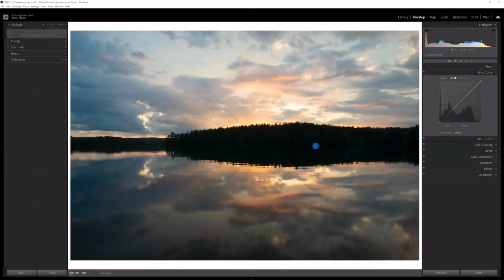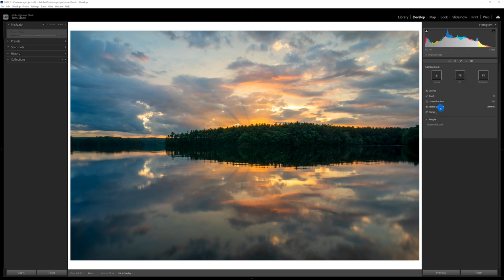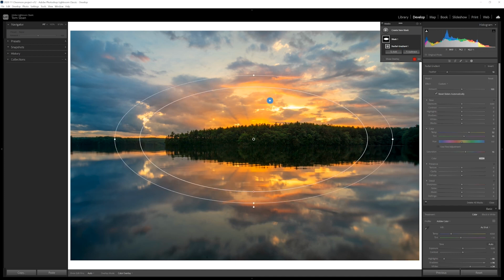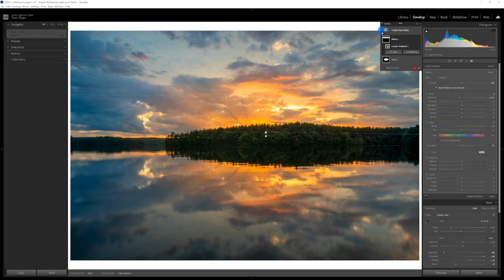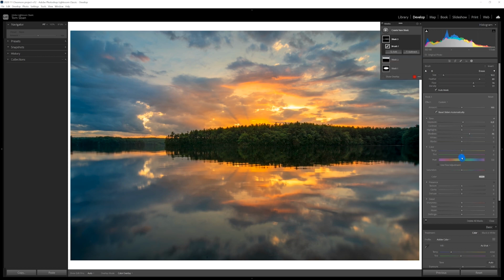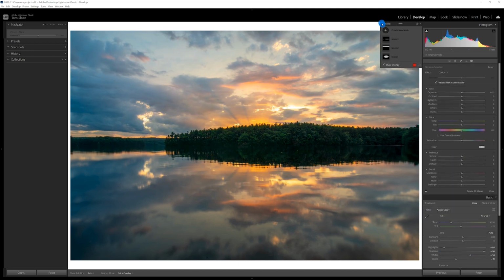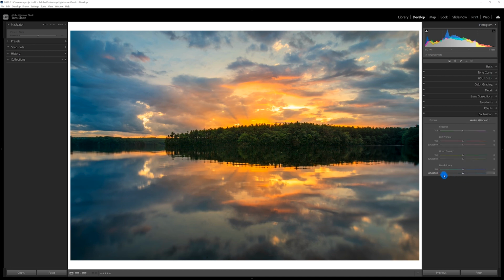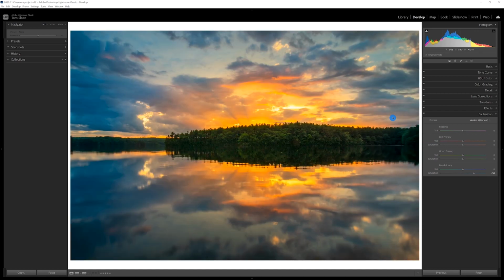How to Edit Sunset Photos in Lightroom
In this video I demonstrates very simple techniques in Adobe Lightroom Classic on a sunset photo that I made. Using the Basics Panel, Tone Control Panel, Calibration Panel, and a few Masks I show how to create great sunset photos - adding that extra glow in the image that comes with a beautiful sunset.

Timeline:
00:00 How to Edit Sunset Photos in Lightroom
00::18 Introduction - Description
01:05 Lightroom Edit - Basic Panel
02:07 Lightroom Edit - Sunset - Masks
06:22 Lightroom Edit - Tone Control
07:00 Calibration Panel
08:13 Before and After